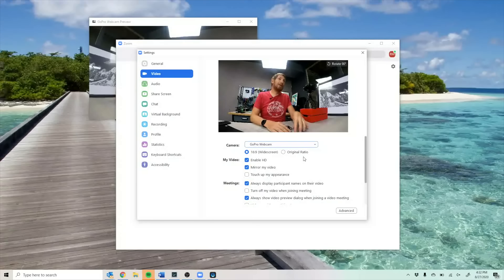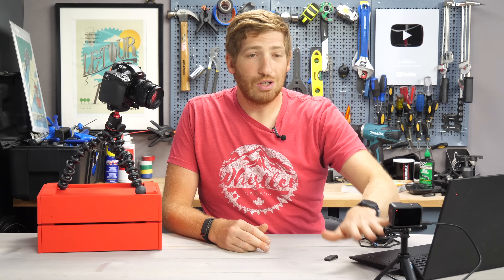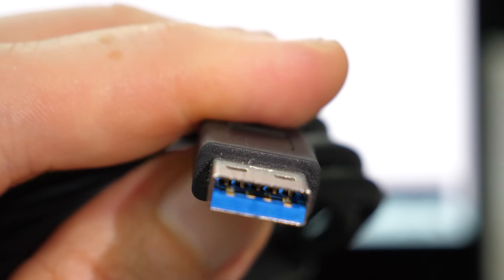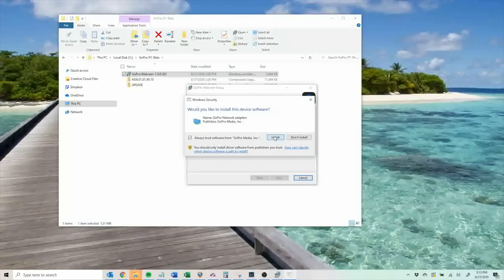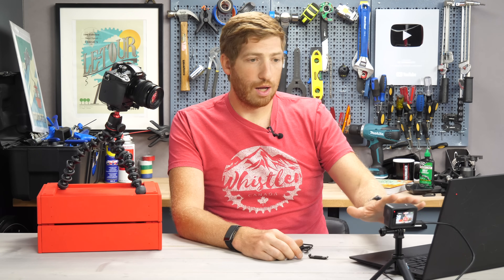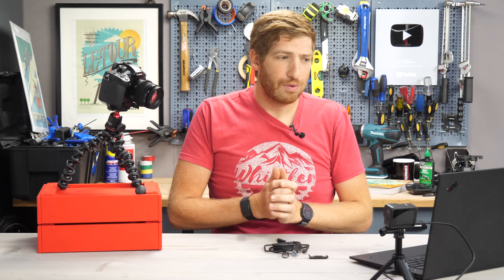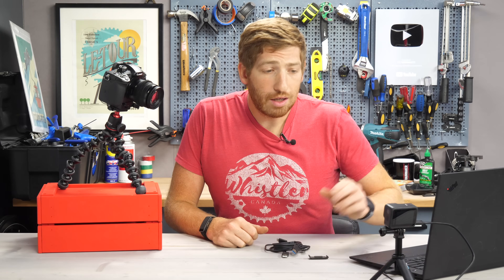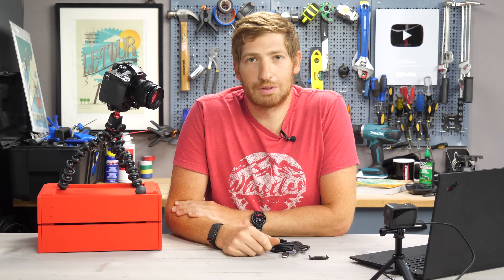GoPro Webcam Windows Beta Now Out! Quick Setup Guide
GoPro Webcam Beta (and select Windows)
(Update note: The link now says the 2.0 firmware update should work - go ahead and give it a whirl, I used the 1.9 update linked in the Facebook group listed instead, as the 2.0 update wasn't working for me.)

Various links:
Charging port door (US)
Charging port door (EU)
Hero 8 Huge Bundle (incl 3 batteries + SD card) for $359

Here's your quick guide to getting the GoPro Hero 8 Black working as a webcam on a Windows PC. Remember that the Hero 8 Black needs to have the BETA firmware, as well as have a USB3 cable if using a USB 3.1 port. Else, you'll get badness.

In this guide though I cover the basics of installing the firmware, installing the Windows app, and then how to configure it in Zoom. Quick and easy!